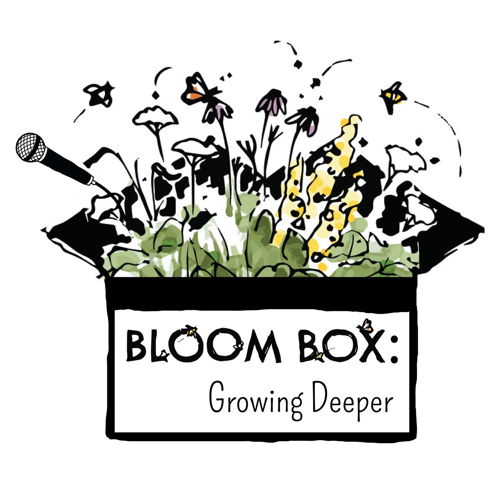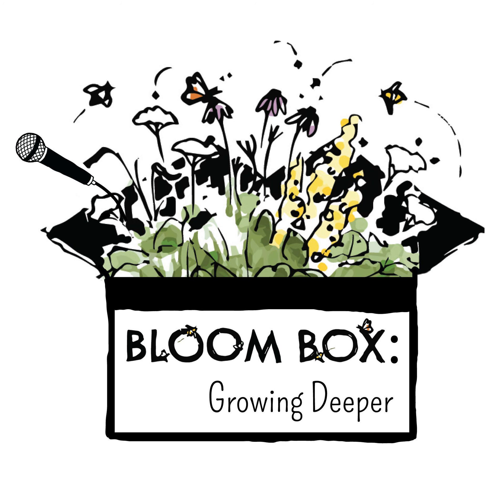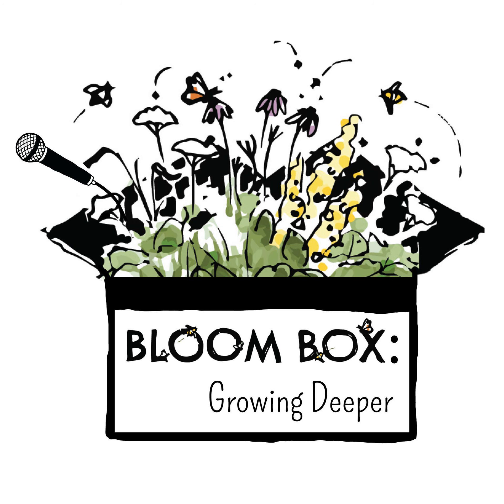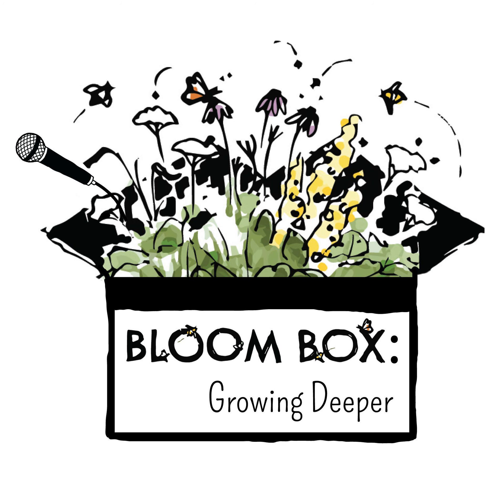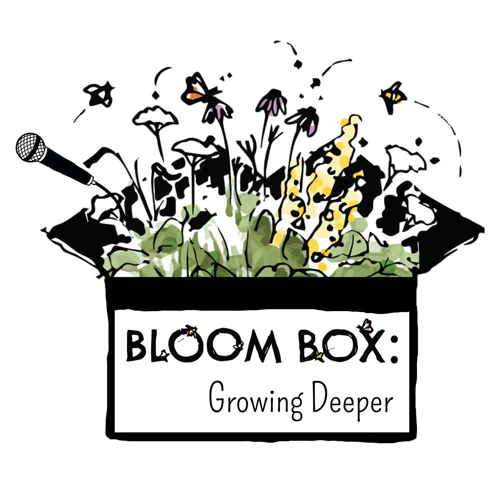Episode 37: Wildflower Week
Happy Wildflower Week!

The first week of June we always celebrate Nebraska Wildflower Week by traveling
to the panhandle to spend time hiking and visiting with our partners and
friends. For this episode we're going to take you along with us.

Follow us @NEBloomBox on Facebook and Instagram

Follow us @growingwithbloombox on Pinterest